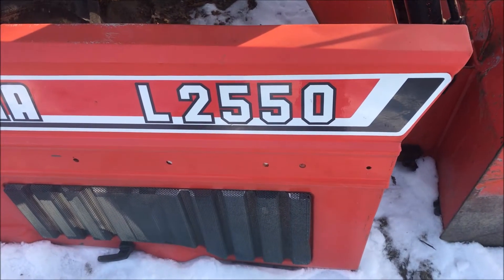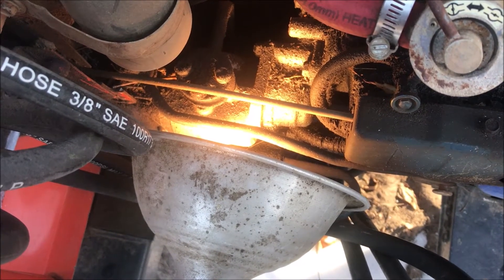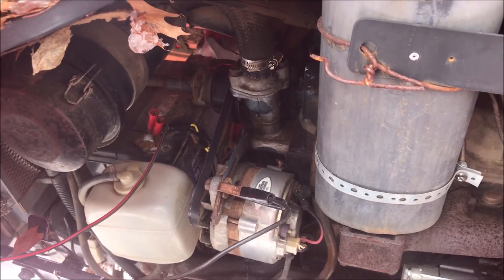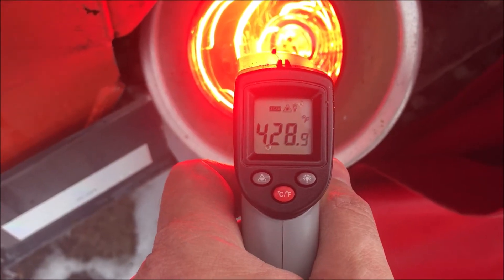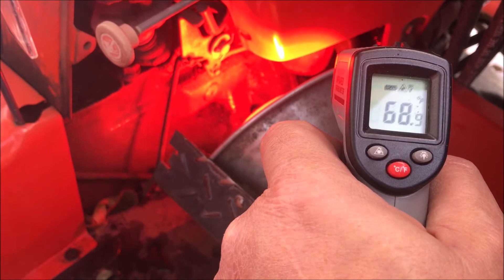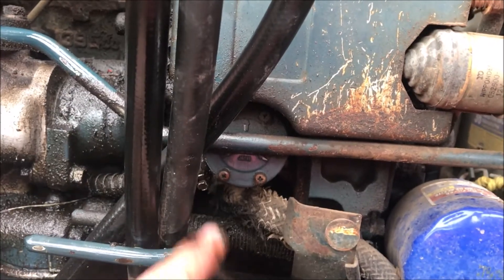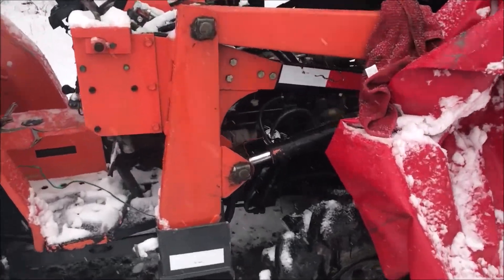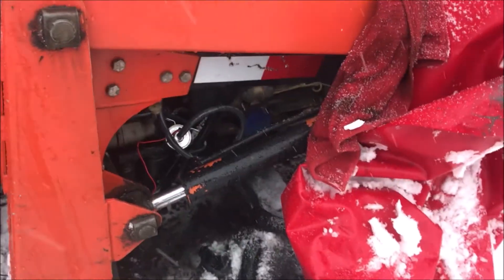OldGuyDIY 1986 Kubota L2550 Cranks But No Start. Suspected Gelled Fuel. Fixed By Replacing Fuel Pump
The shorter version of this process is also available on my channel. This video shows my misdiagnosing a failure to start issue as gelled diesel fuel.

Since it had been below zero for a few days and was 9 degrees the day I attempted to stat the tractor, I thought the issue was cold weather related.  I was wrong.

I warmed the fuel system and block and then started removing lines, working my way from the fuel tank to the injectors, to verify fuel flow.  There was no flow downstream of the fuel lift pump so I suspected a failed pump.  Rather than wait 4 days for a replacement mechanical pump, I bypassed the mechanical pump with an electric pump and the tractor was up and running in no time.